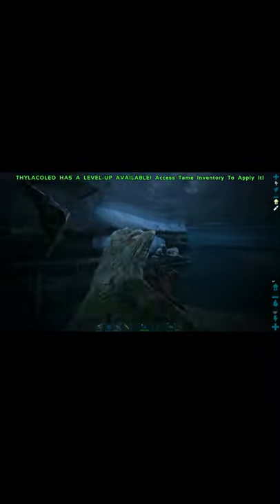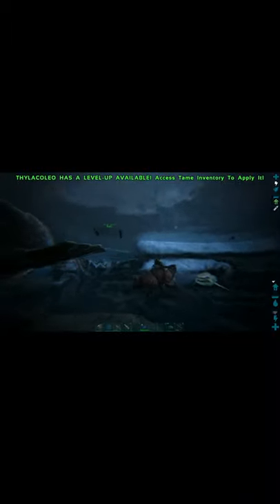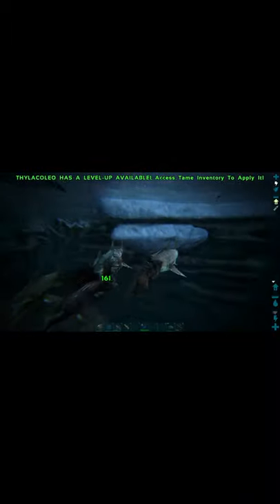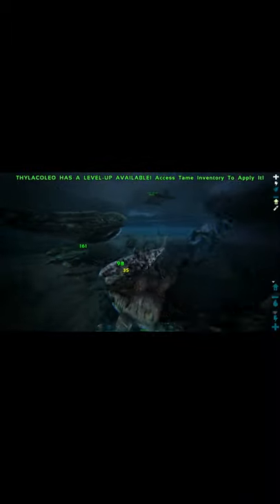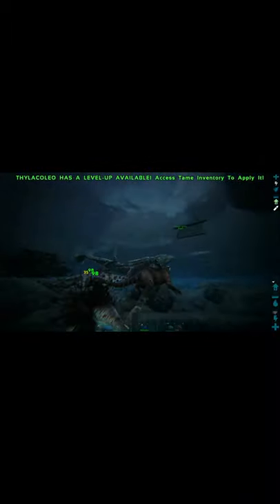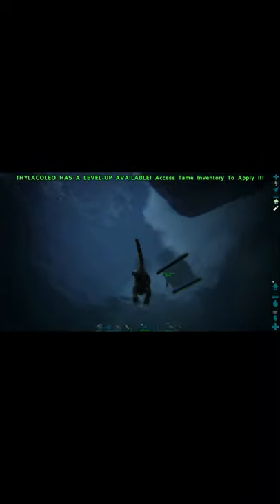The Worst Thing To See When On A Raft | ARK: Survival Evolved